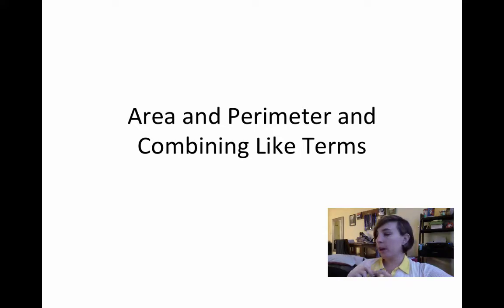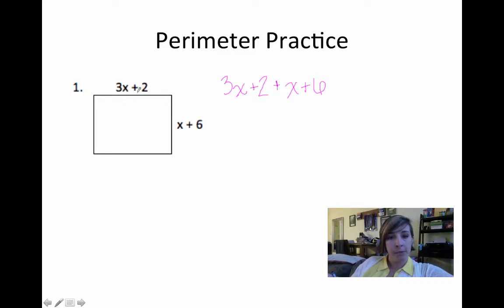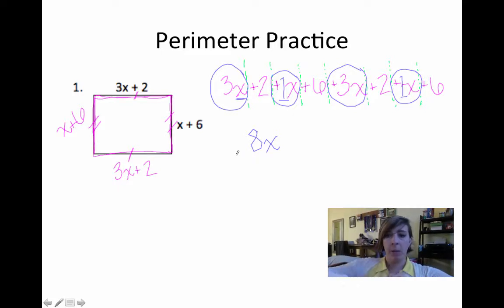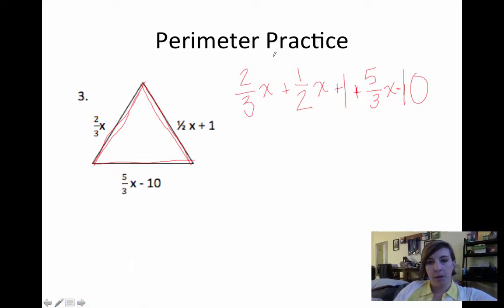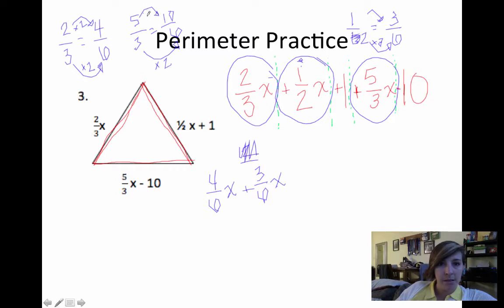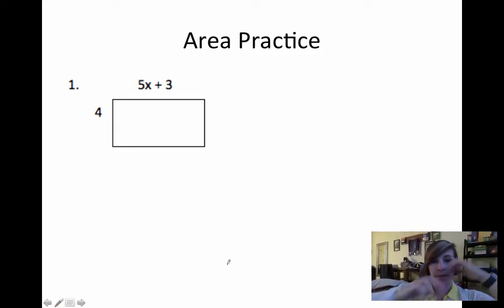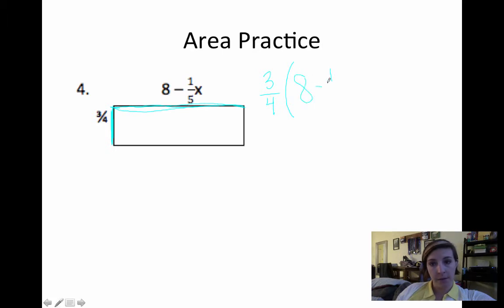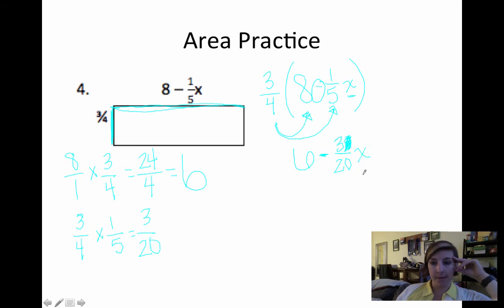Simplifying Expressions with Area & Perimeter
Table of Contents:

00:33 - Perimeter
01:36 - Perimeter Practice
05:39 - Do #2 on your own
05:43 - Perimeter Practice
11:05 - Try #4 on your own
11:08 - Area
11:40 - Area Practice
13:19 - Do #2 and #3 on your own
13:28 - Area Practice